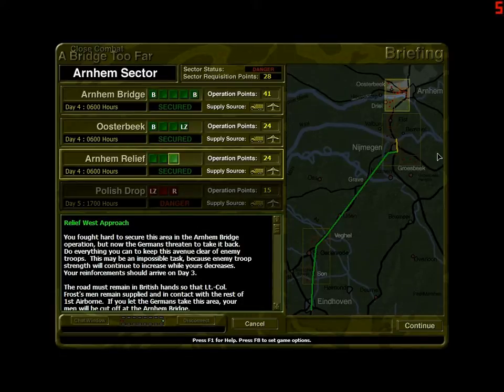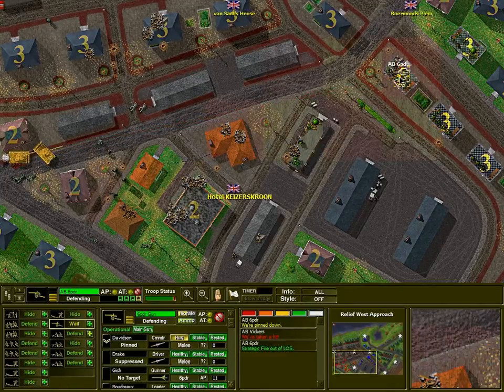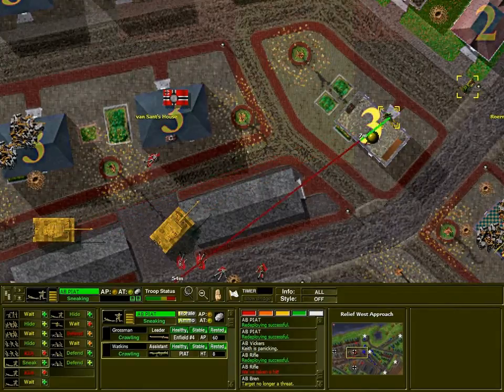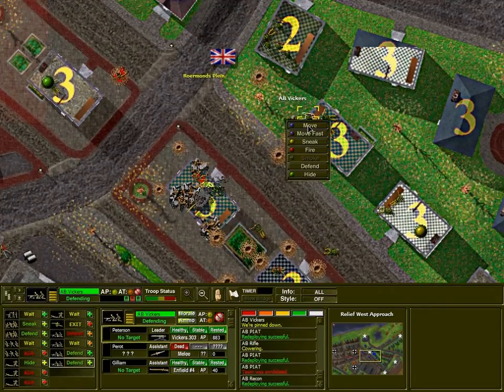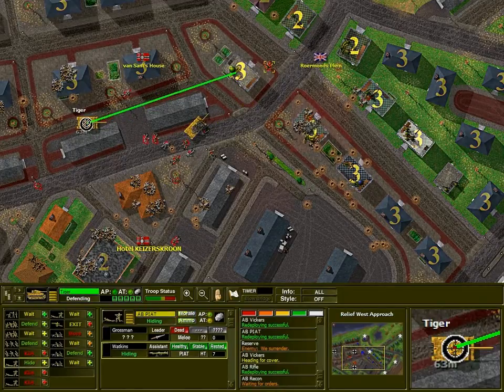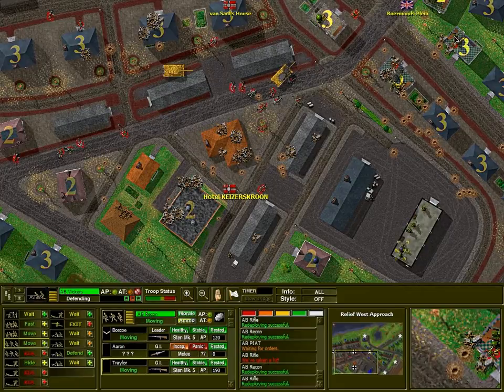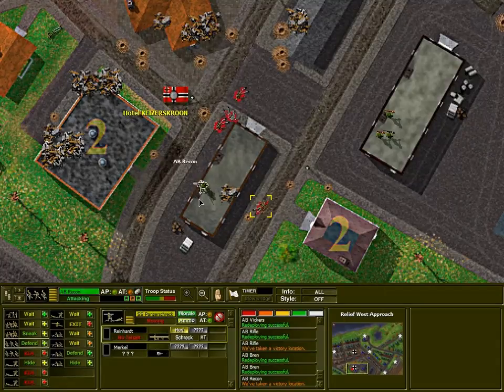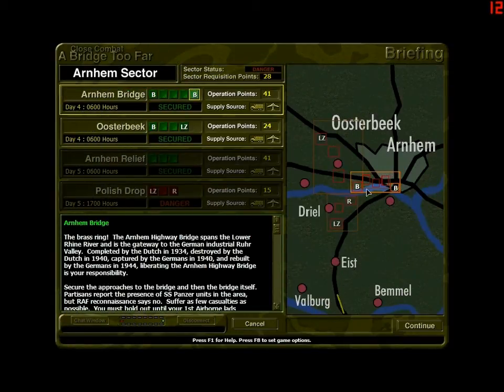Close Combat, A Bridge too Far - Part 41 Tiger Town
Close Combat: A Bridge Too Far, or Close Combat II, is a World War II real-time tactics game, developed by Atomic Games, and released on September 30, 1997. The second installment of the Close Combat series, the game is played on a two-dimensional map, between two players.

Close Combat is based on Operation Market Garden; most units in the game are based on those used in 1944, with the exception of a few which are only available in custom games. The game may be played as either the Germans, or the Allies, the latter divided into the British, Americans, and Polish.